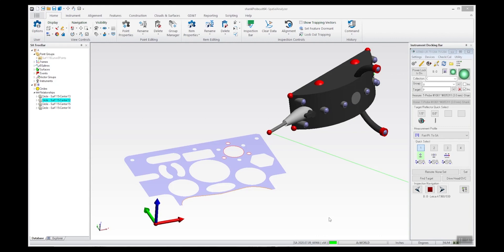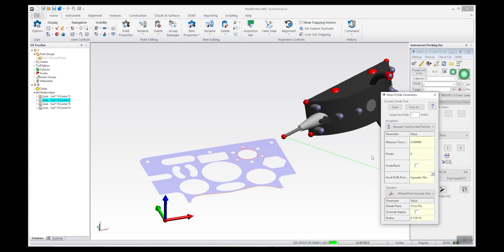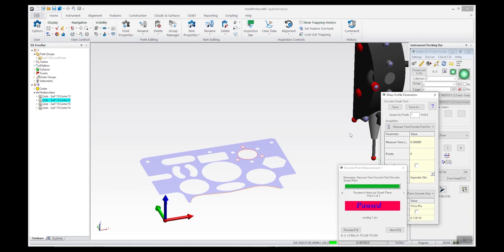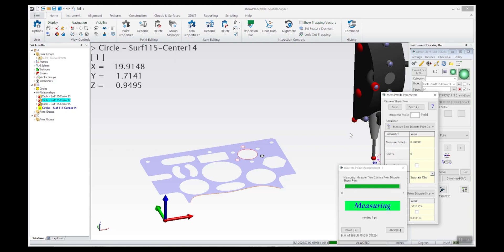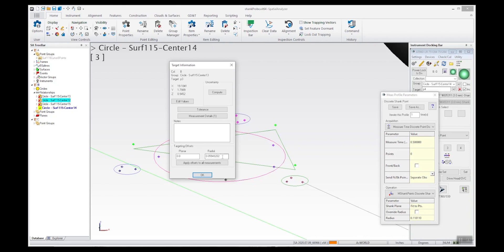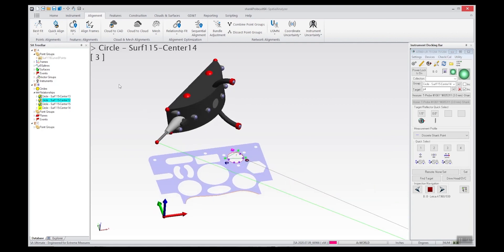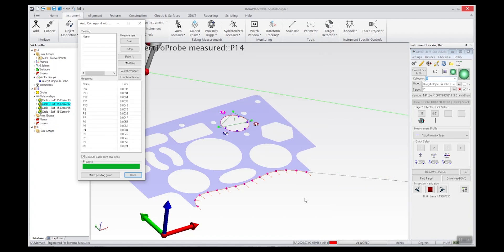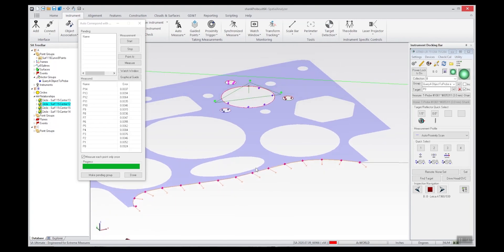Shank Measurements in SpatialAnalyzer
This video demonstrates a powerful new feature which allows a user to use a 6DoF device to take shank measurements on a part.

For more information take a look at our other videos and articles on the SA Community